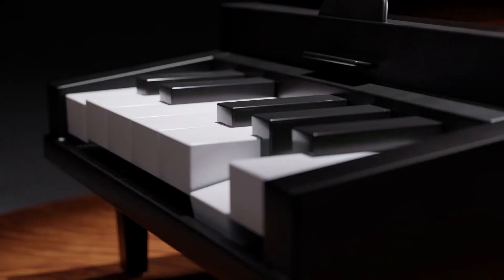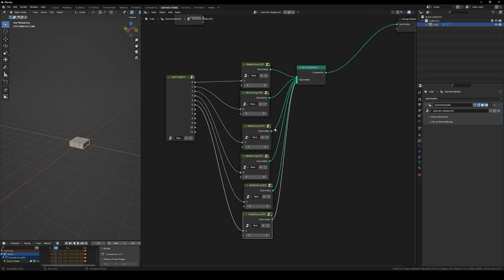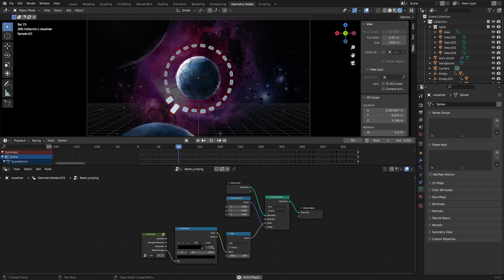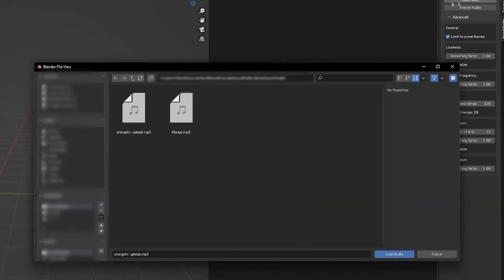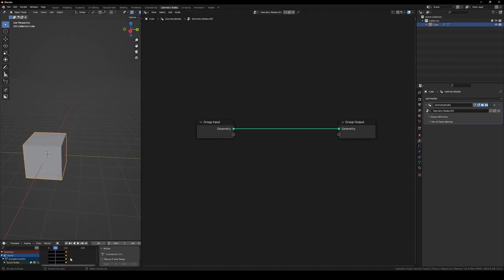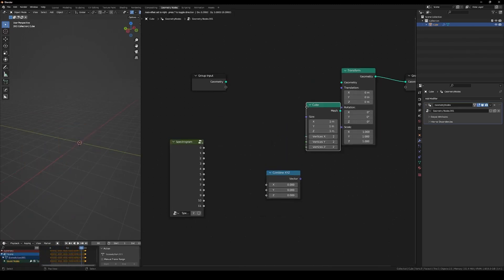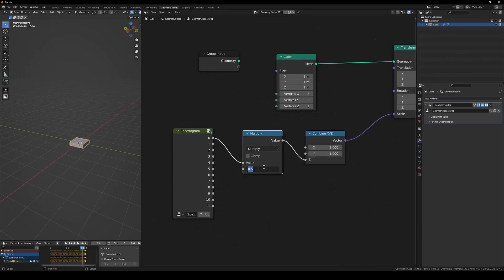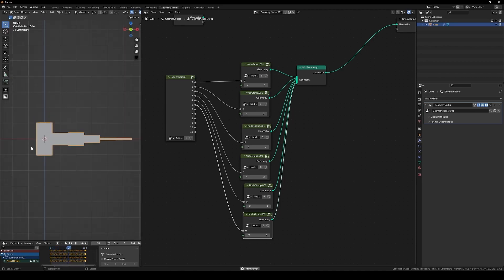Blender Addon for Animation using Audio | Sound Nodes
Sound Nodes allows you to extract audio information from music files and use it to drive your animations however you want.

⍟Modeling:
Kit Ops 2 Pro

⍟Architecture/Rendering
CityBuilder 3D

⍟Vegetation
scatter

⍟Materials/Texturing
Decalmachine

⍟ Cloth Simulation:
Simply Cloth

⍟UV unwrapping
Zen Uv

⍟Rigging&Animation:
Human Generator

⍟Sculpting
Sculpt+Paint Wheel

⍟Retopology
Retopoflow

⍟Ready Vehicles
Car Transportation